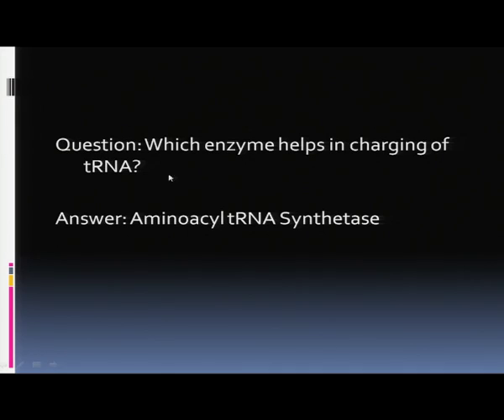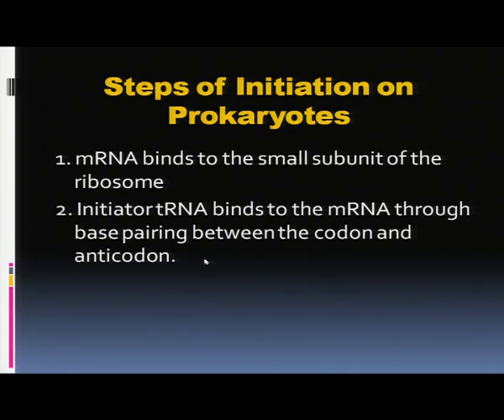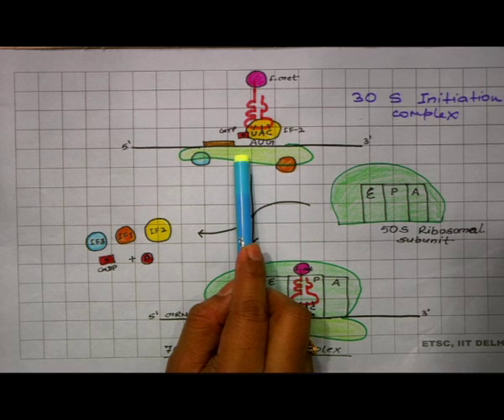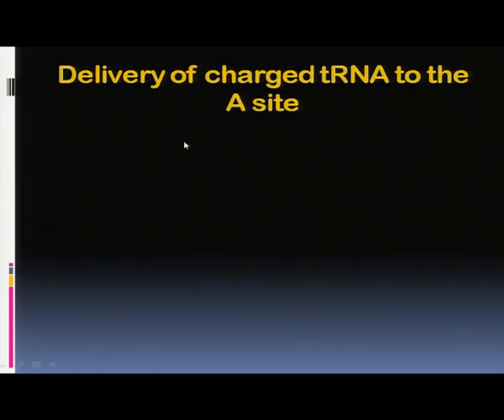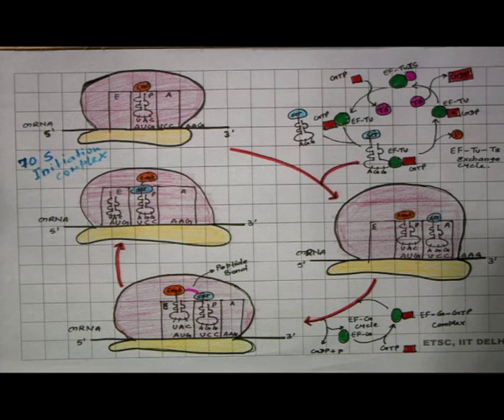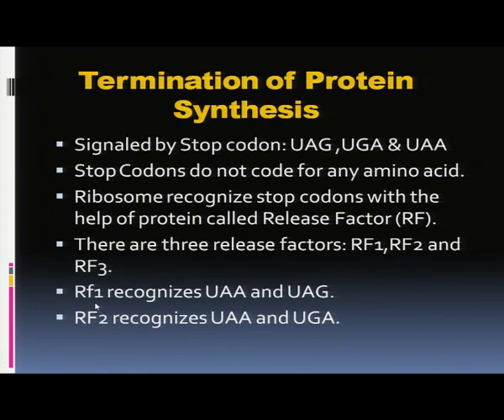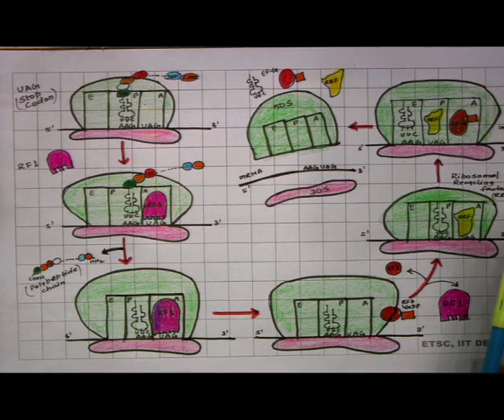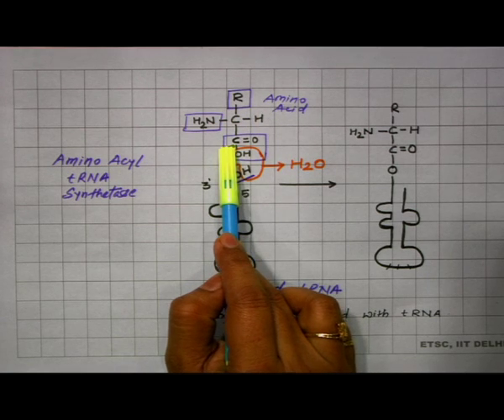Genetics and Evolution: Molecular Basis of Inheritance - 9 (CH19)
Subject : Biology
Courses Name : IIT PAL
Name of Presenter : Ms. Payal Priyadarshini